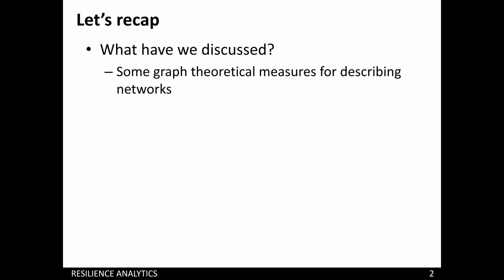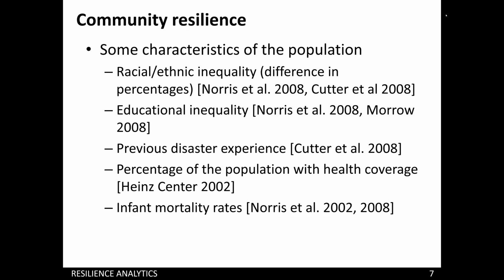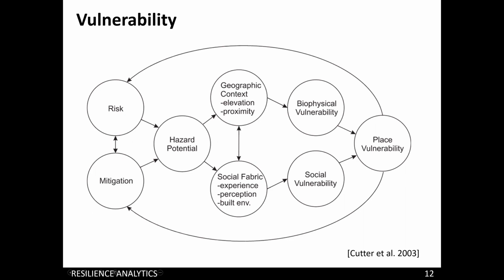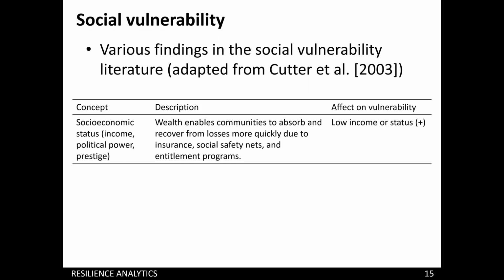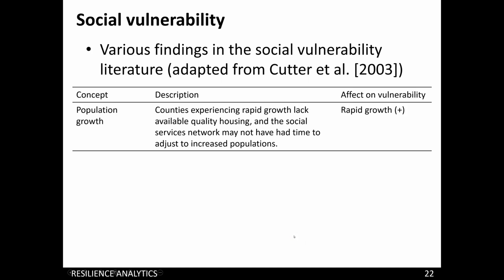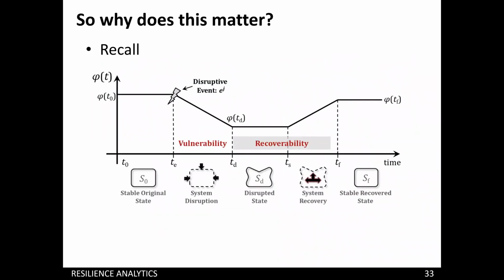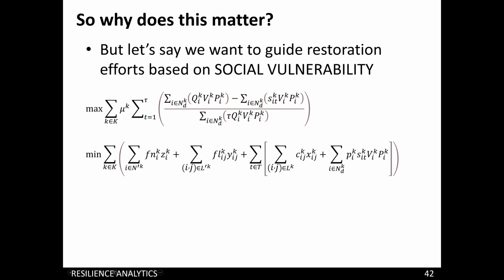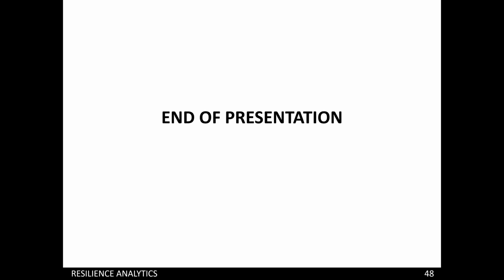09 Social Vulnerability Lecture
Social vulnerability measures lecture by Kash Barker, University of Oklahoma

This Resilience Analytics course was sponsored in part by the Provost’s Office at the University of Oklahoma through the Presidential Dream Course Program and the National Science Foundation through the Critical Resilient Interdependent Infrastructure Systems and Processes program